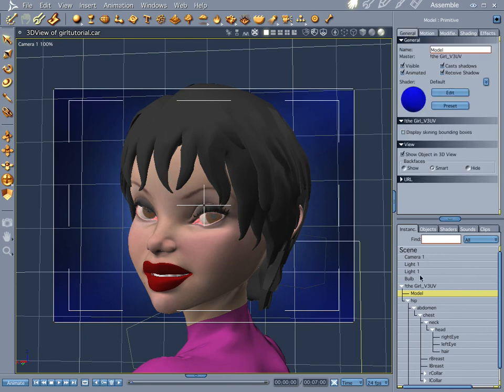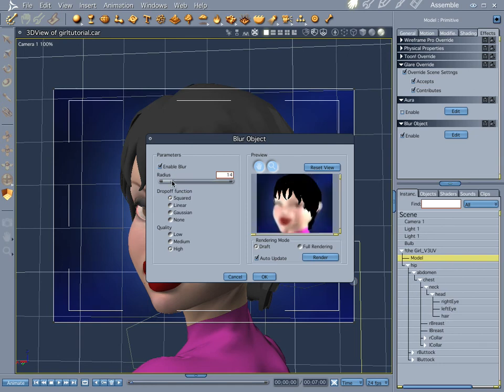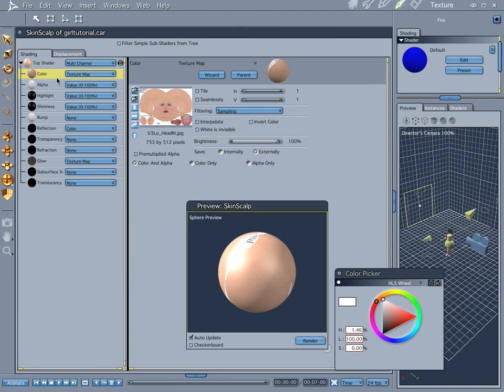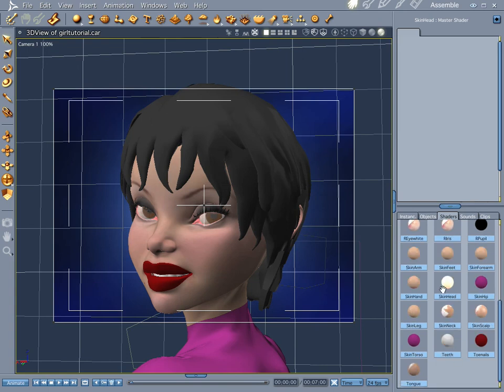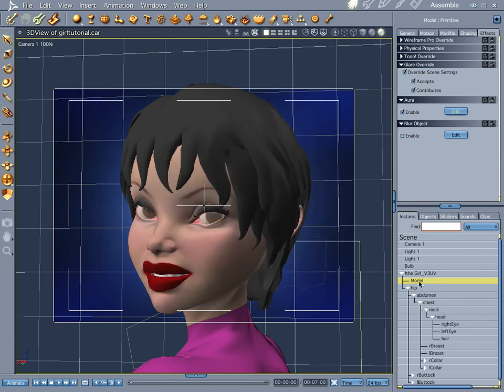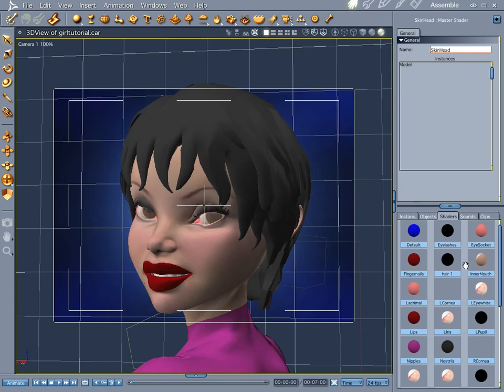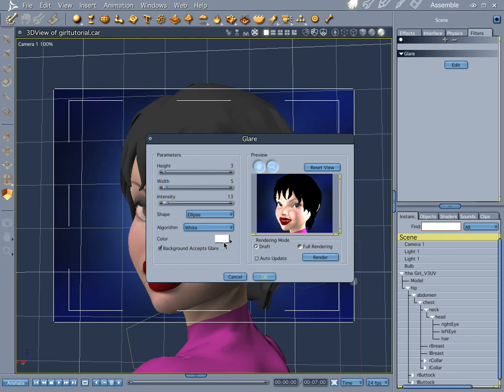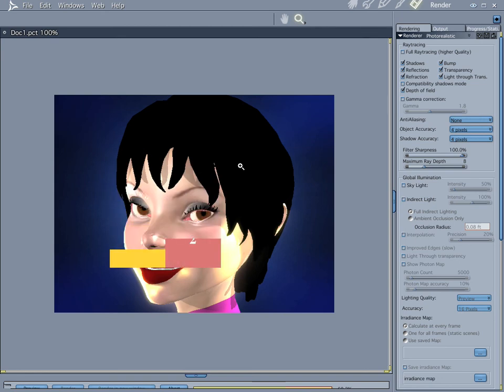Glare, Blur, and 3D Aura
Special Fx you can add to your images right out of the box.